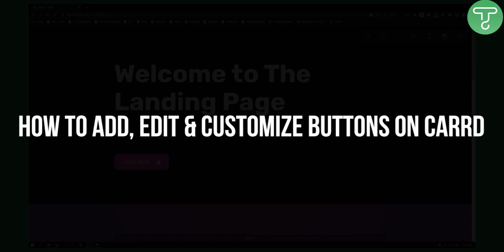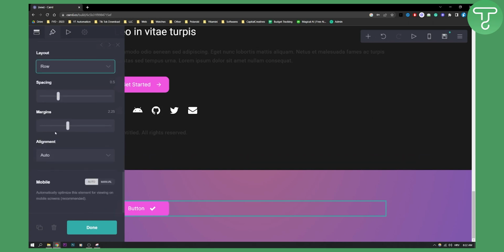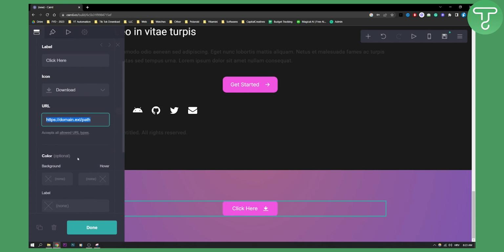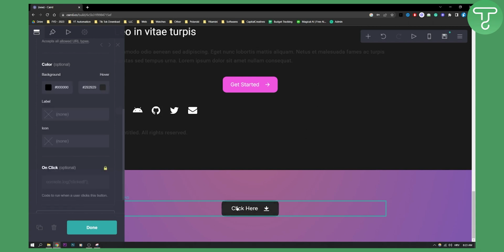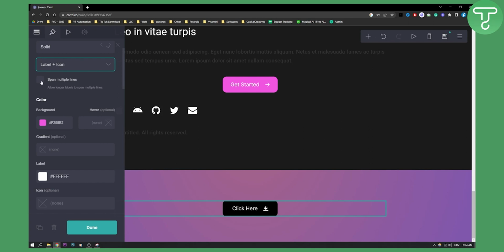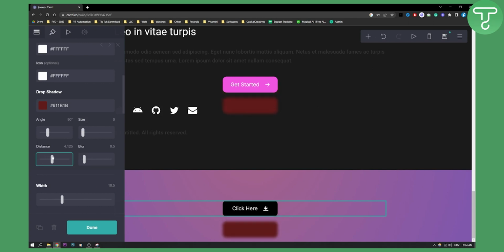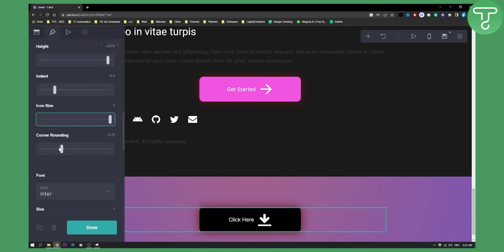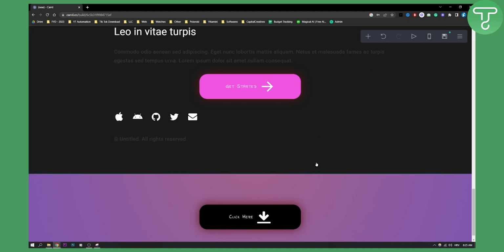How to Add, Edit & Customize Buttons on Carrd (2024)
In this video, I will show you how to add,edit and customize buttons on carrd